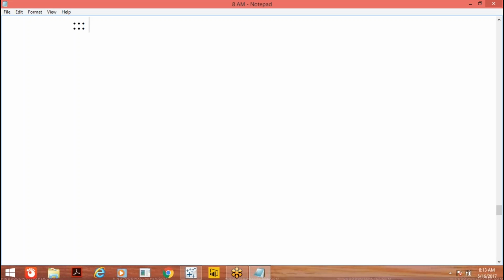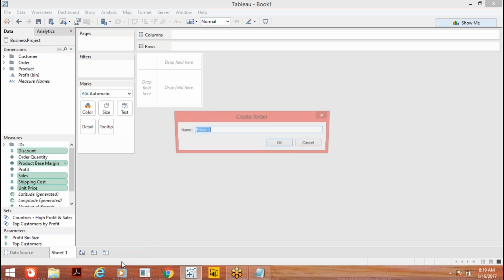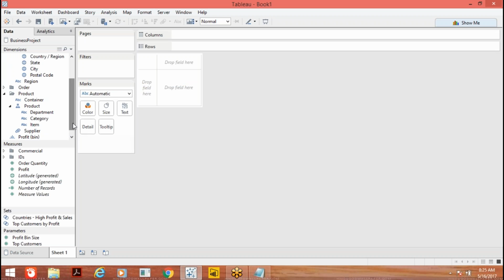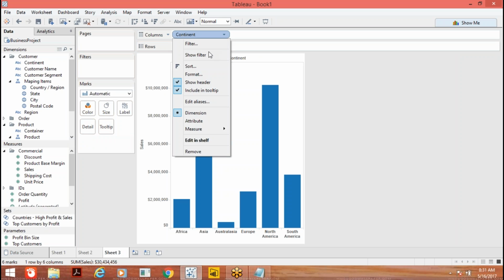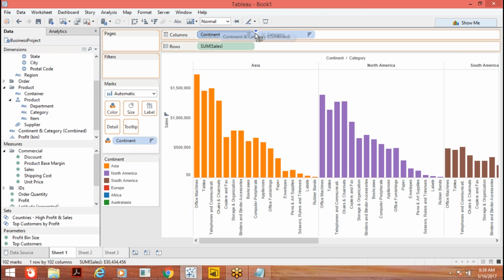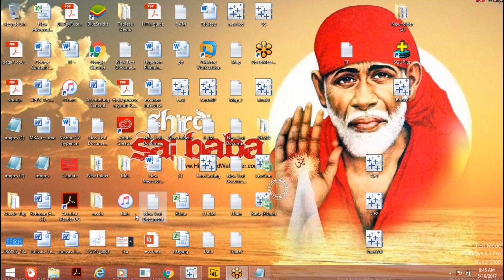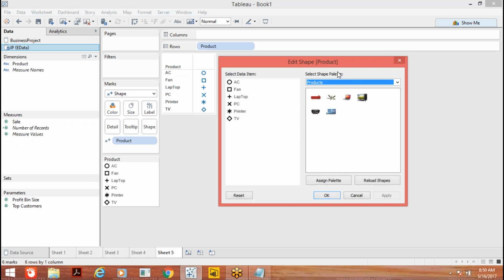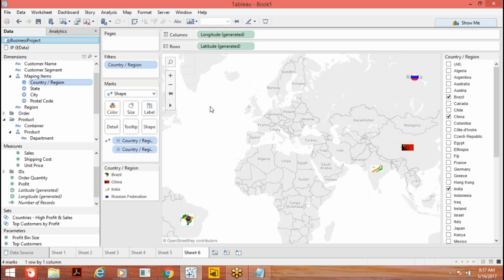13 Sorting Image Process Folders&Hierachies